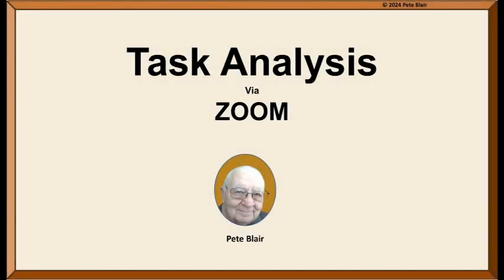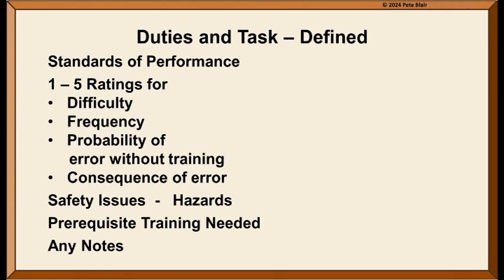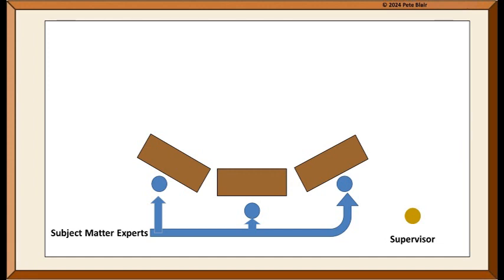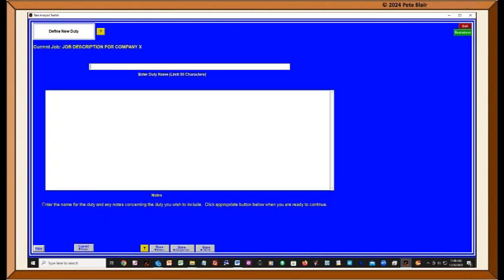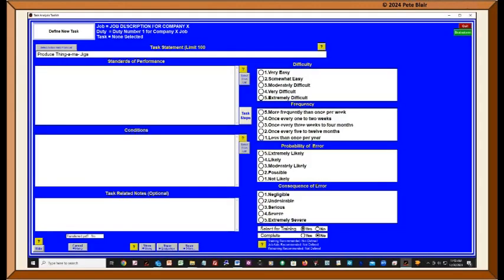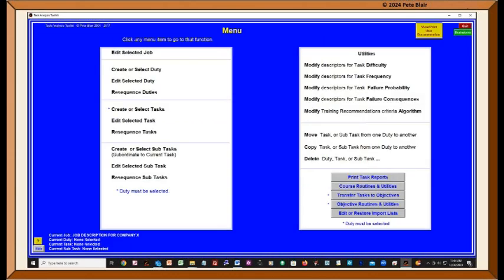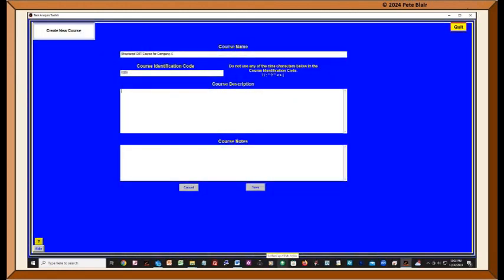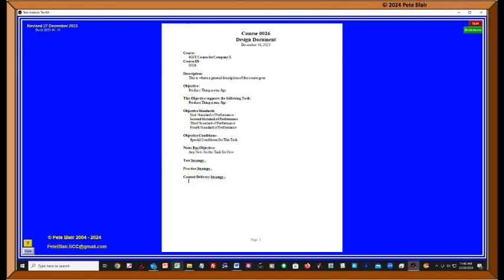Task Analysis Via Zoom